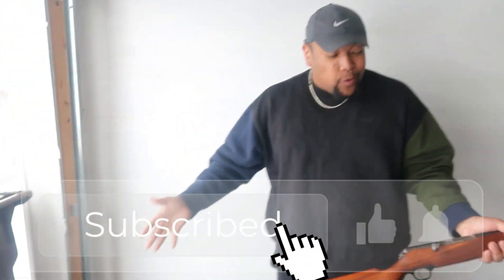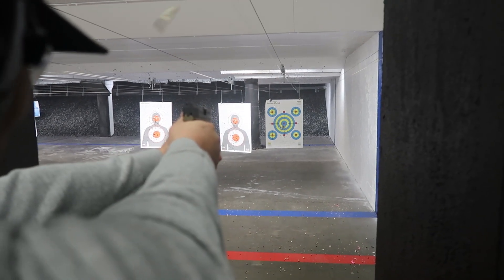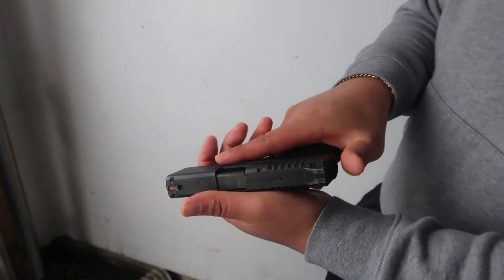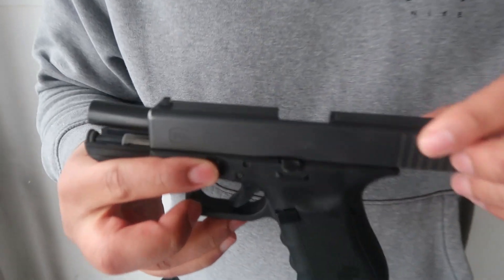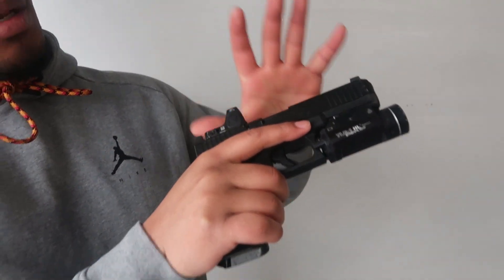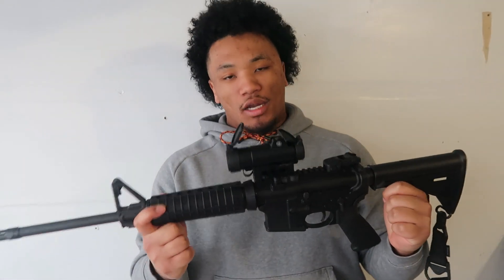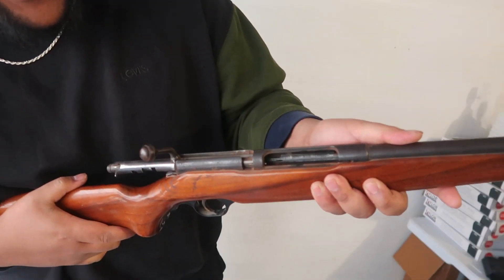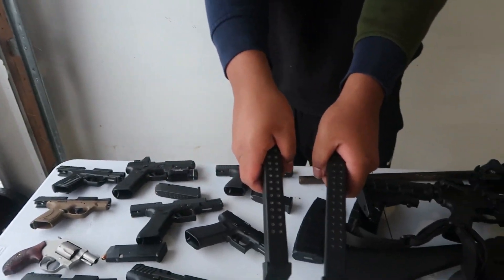Our 2023 Gun Collection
I know we are coming late with this gun collection video, but wait no longer! Zae and I about to show y'all some heat that we keep on us.